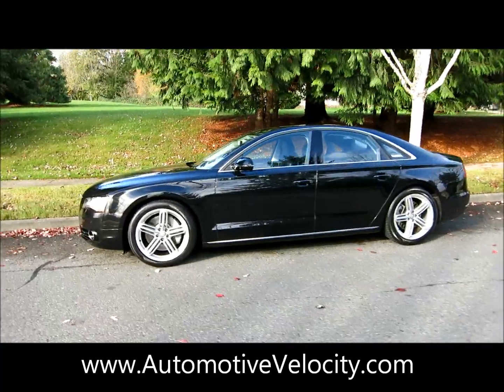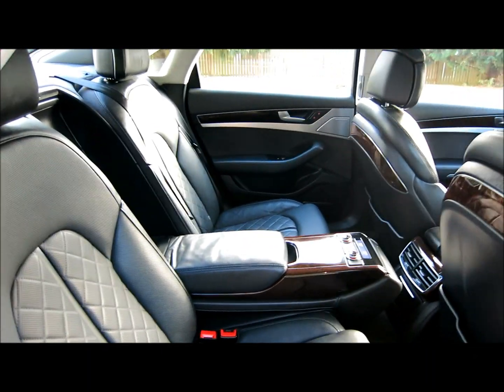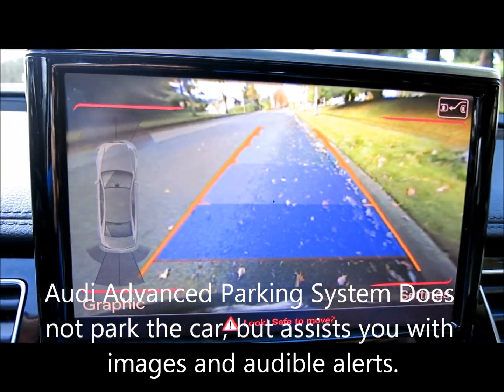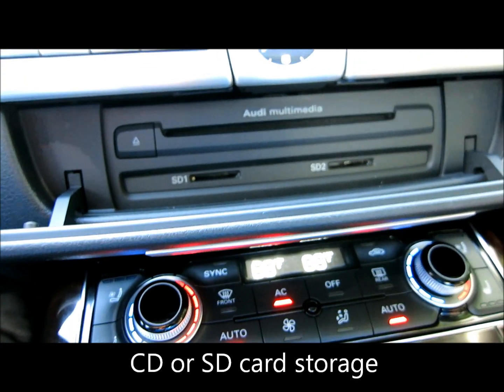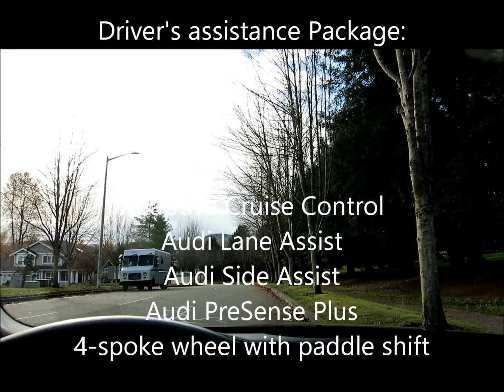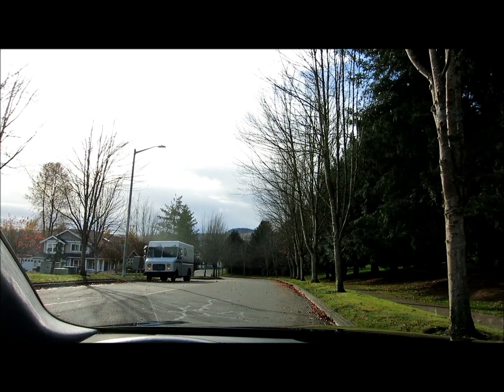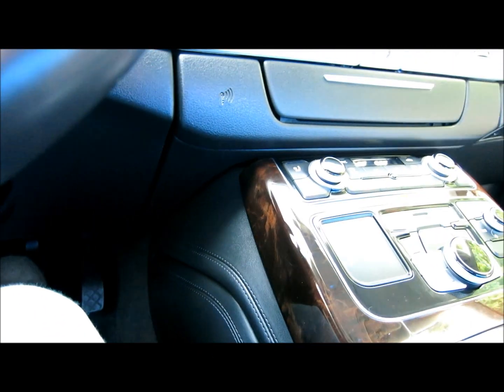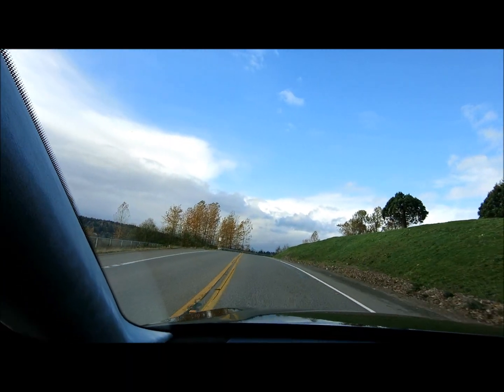2011 Audi A8 Sport RoadTest 2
A8 Sport Package